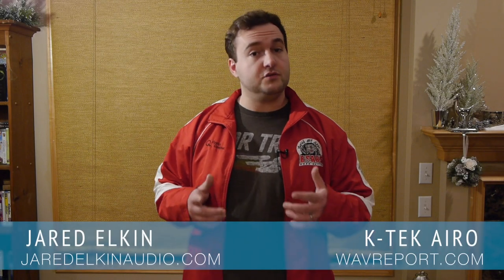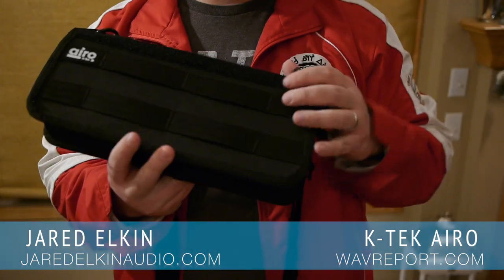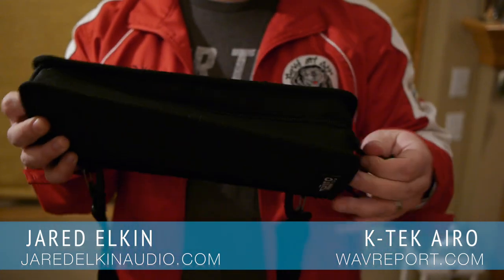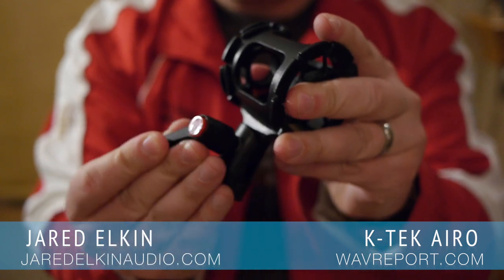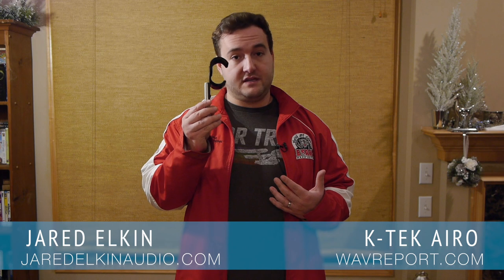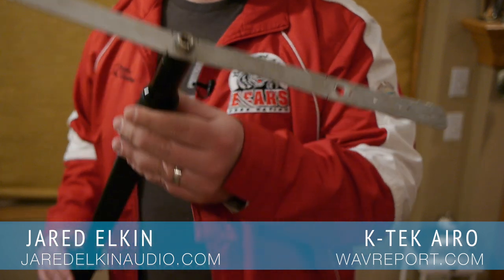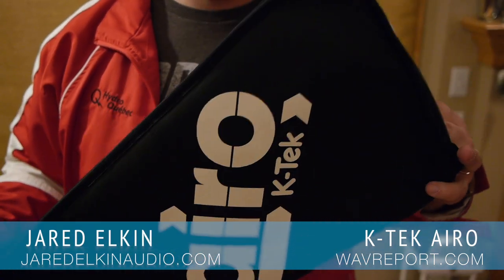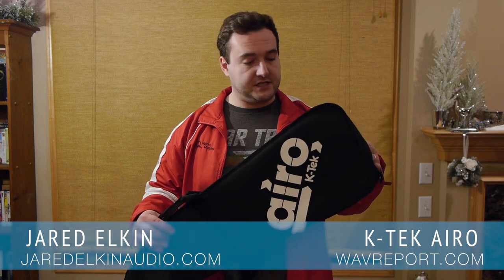REVIEW: K-Tek Airo - A Professional Sound Mixer's Perspective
This a review of the new product like from K-Tek, called Airo.  There are 6 initial items in the product line, and here I give an overview of each one.